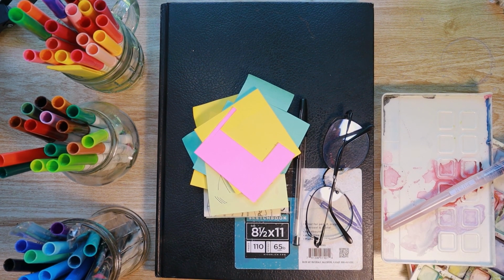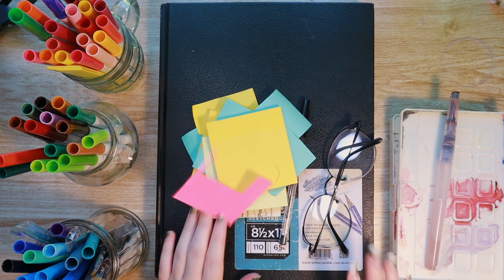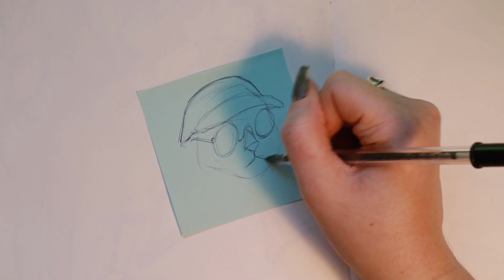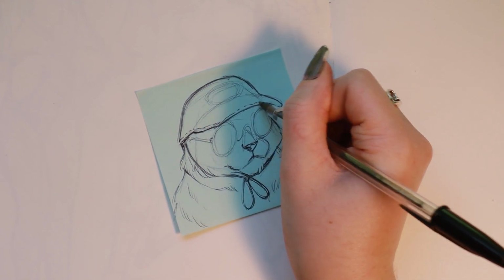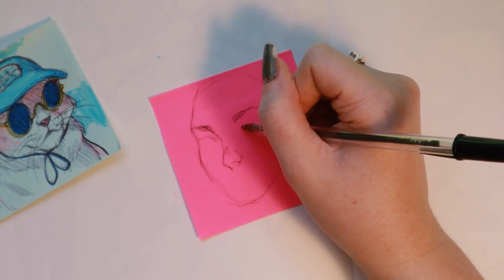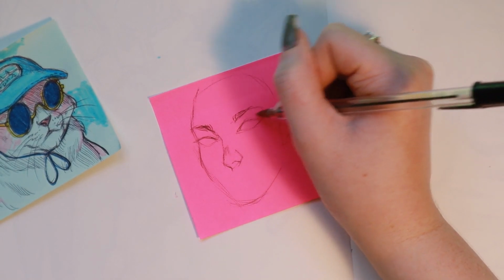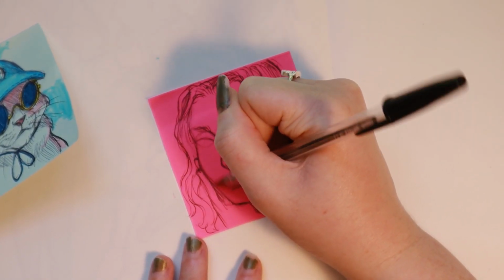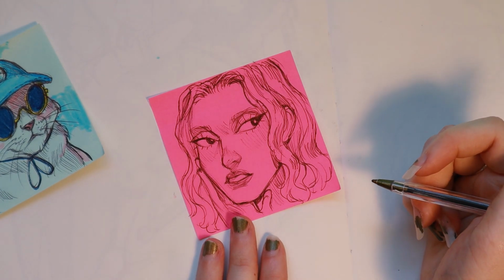Art Block & Self-Care | Sketchbook Session #6 🍄 Draw with me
★ Art details ★
✧Digital art programs: Clip Studio Paint (Manga Studio), PhotoShop CS5
✧Tablets: Huion Kamvas GT 221 pro (current), Wacom Bamboo Pen and touch (former)
✧Editing:  Davinci Resolve 16
✧Sketchbooks: Hardcover Blick 8x10, Hardcover Strathmore 8x10

(Free for profit ) -Lonely - Lofi Hip Hop Beat X Boom Bap Chill Lofi X Chill jazz lofi type beat
FREE FOR PROFIT] Lo-fi Type Beat "VHS" | Clairo x Girl in Red x Rejjie Snow (prod. atlxsz)

FREE] Lo-Fi Type Beat Jazzy x Funk "Sky"